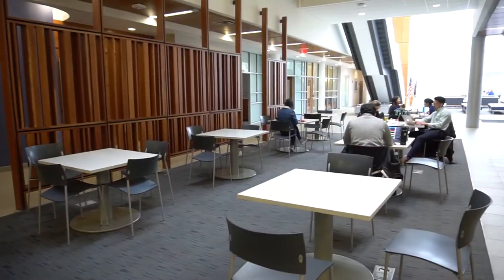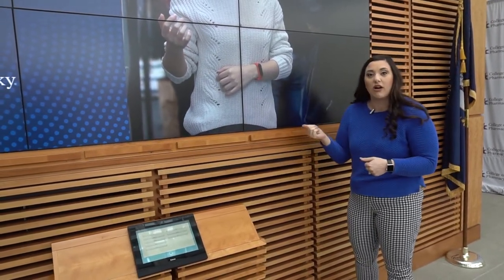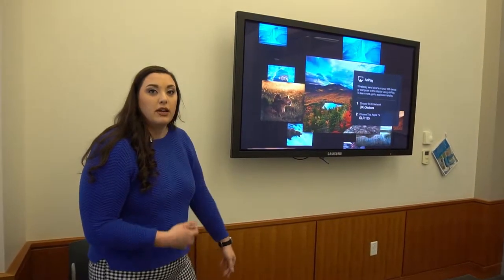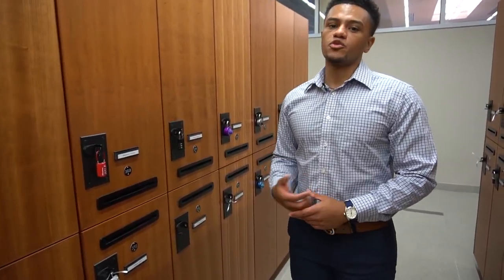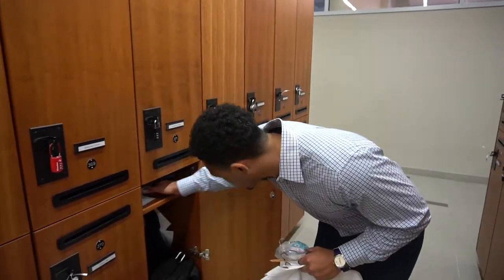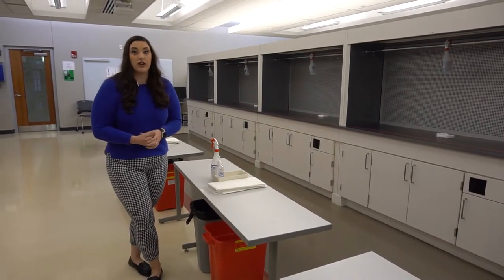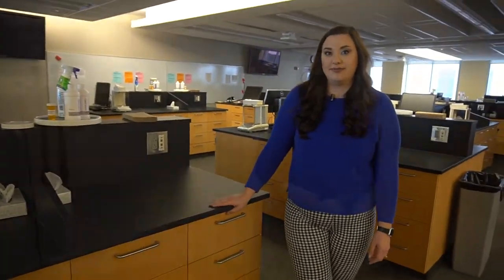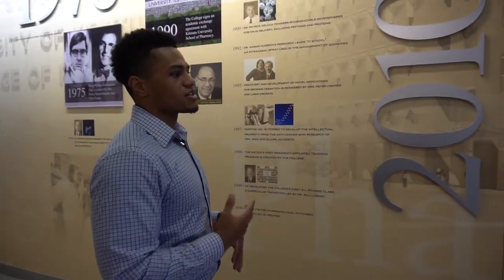Building Tour of the UK College of Pharmacy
Take a peek inside the Lee T. Todd Jr. This state-of-the-art building is home to one of the top-10 colleges of pharmacy.